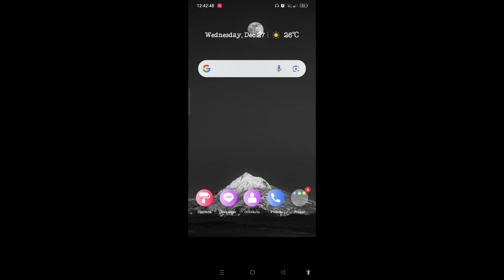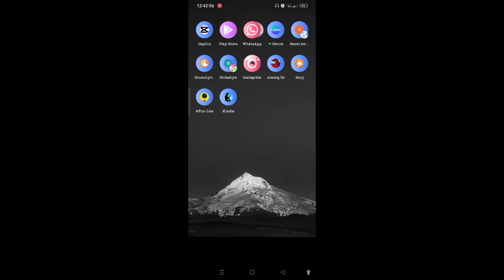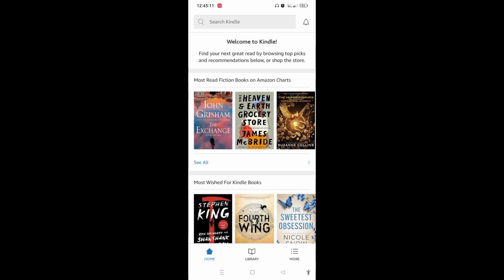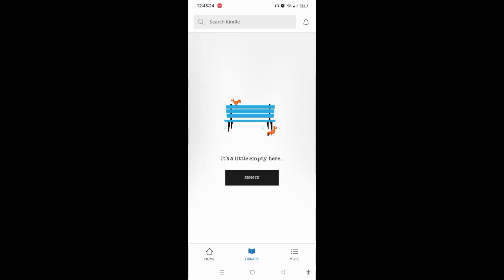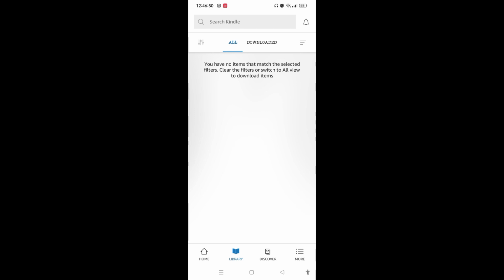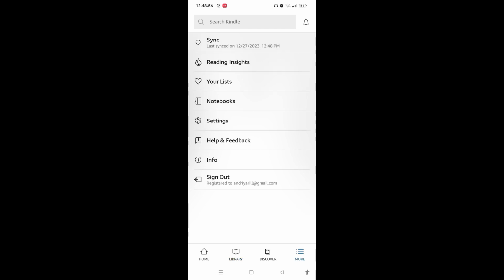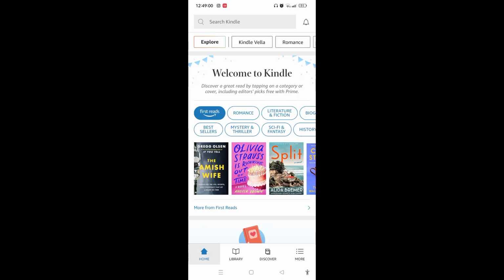How to Create Kindle Account?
Create Your Kindle Account in Minutes! (2024 Guide)

Eager to dive into captivating eBooks but lost in the Kindle account creation jungle? App Unleash is here to slash through the digital foliage and guide you to reading bliss! This simple guide will show you how to effortlessly set up your Kindle account in mere minutes, no matter your tech experience.